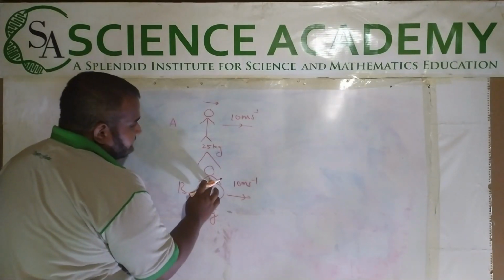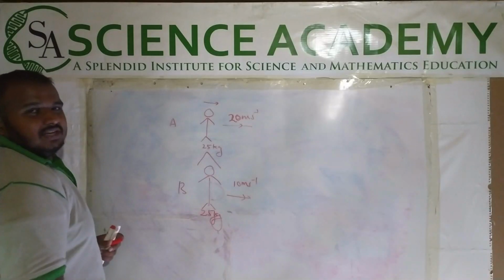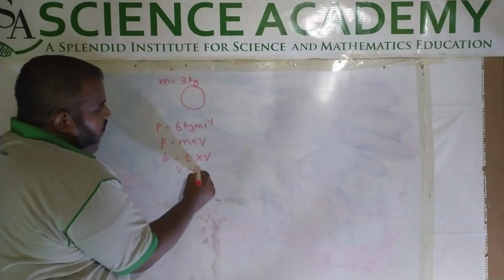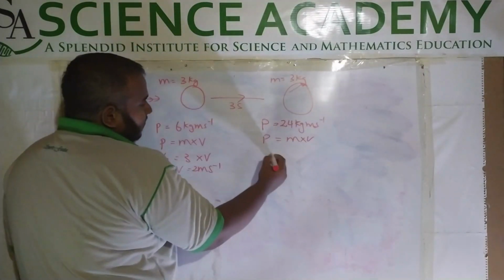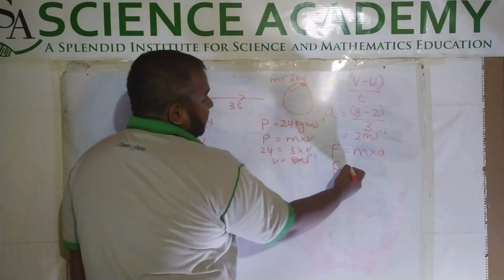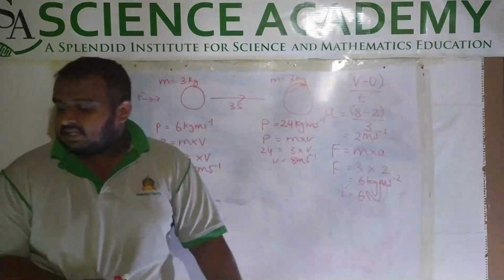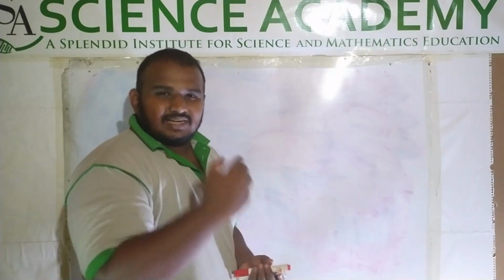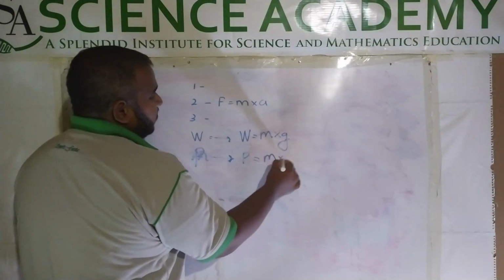Answers & discussion for questions on Newton's laws of motion part 2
Srilankan local syllabus Grade 11 English medium